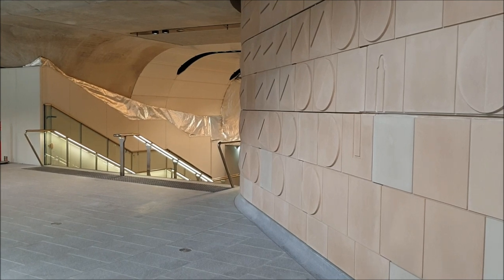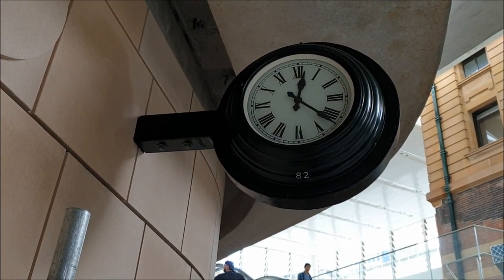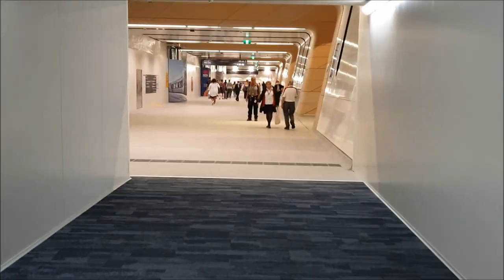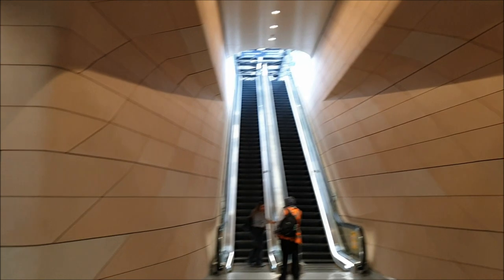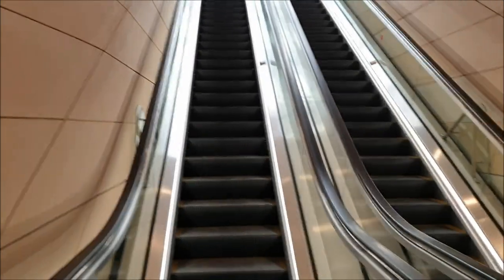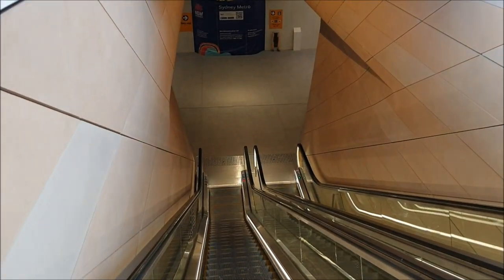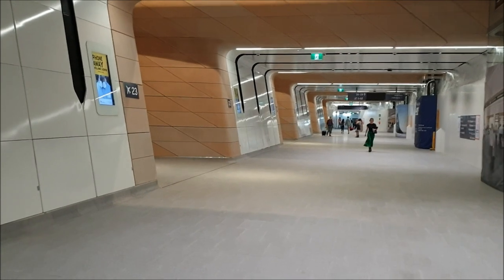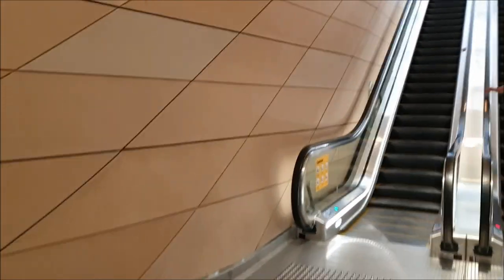Paul's Train Vlog 1321: Central Station Walk Stage One Now Open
Vlog 1321

Central Station Walk Stage One Now Open

Paul's Train Vlogs can also be found on these following Social Media Platforms below: